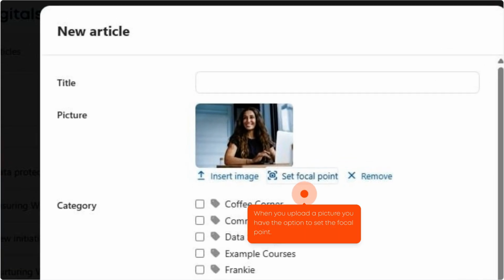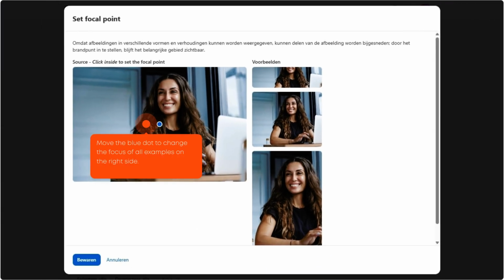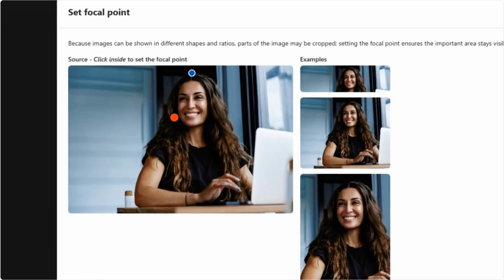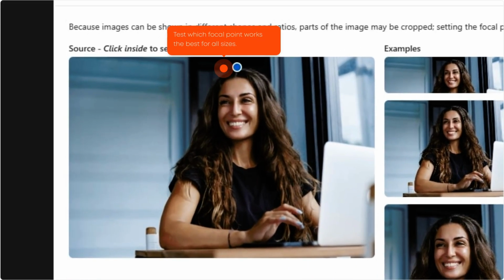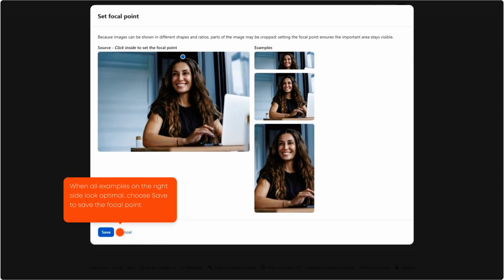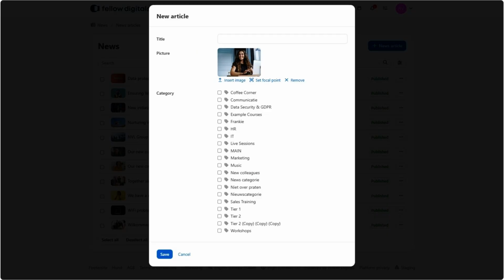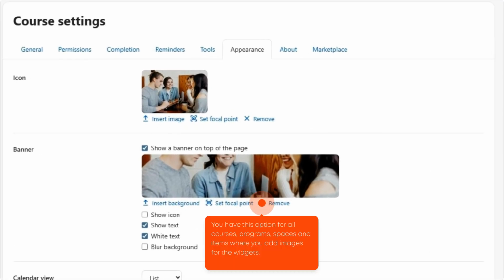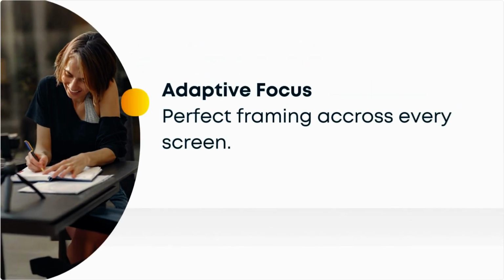Adaptive Focus in Fellow LMS and Intranet: framing content the ideal way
Discover Adaptive Focus, our latest feature in Fellow Intranet and Fellow LMS. Set your focal point and voilà: perfectly framed pictures in every context!